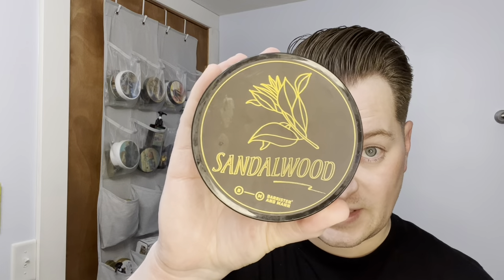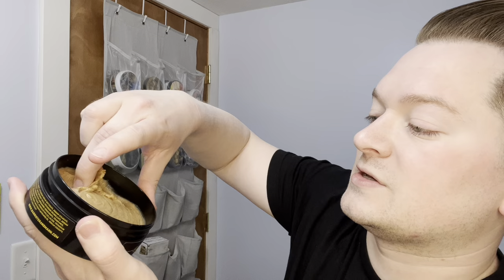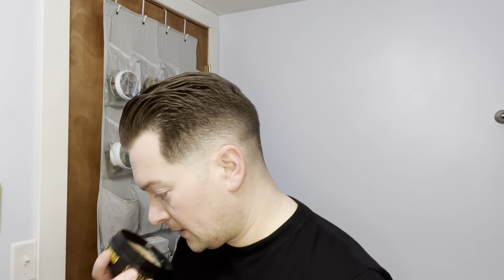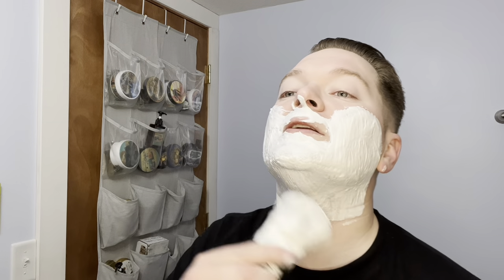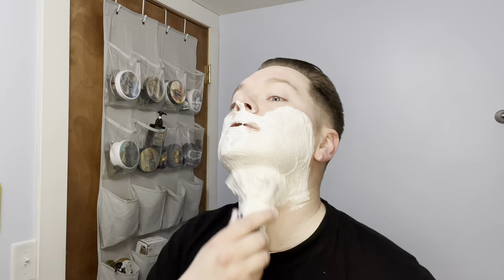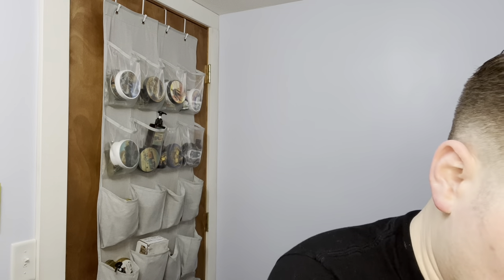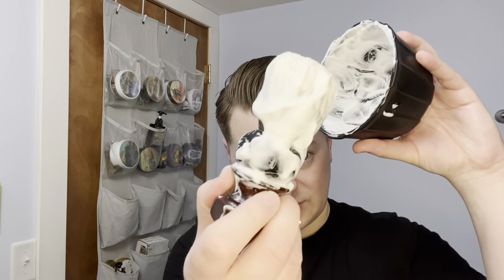Barrister and Mann Sandalwood (OMNIBUS) Review - Adam - Rockwell 6S PAA Amber Aerolite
Adam’s review of Barrister & Mann’s Sandalwood soap in the Omnibus Base.